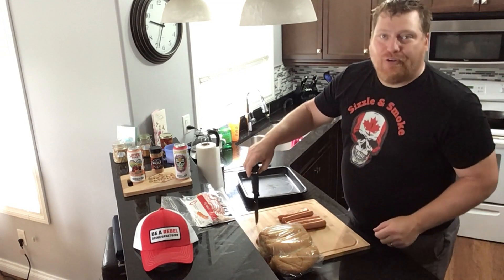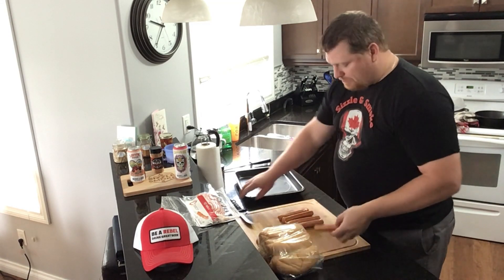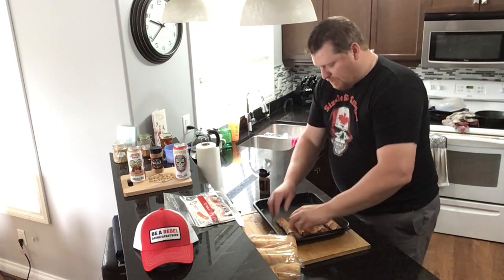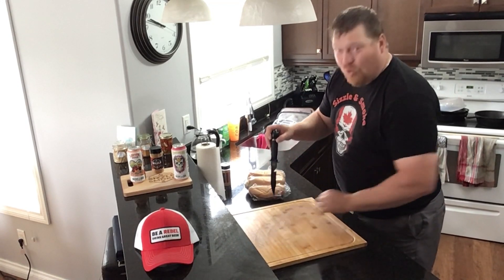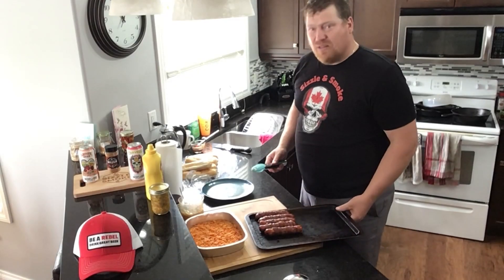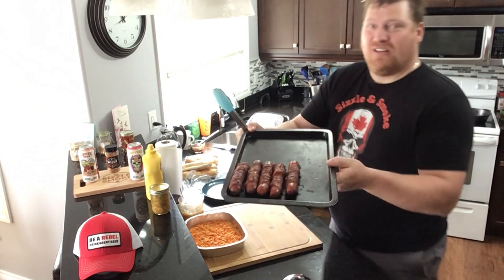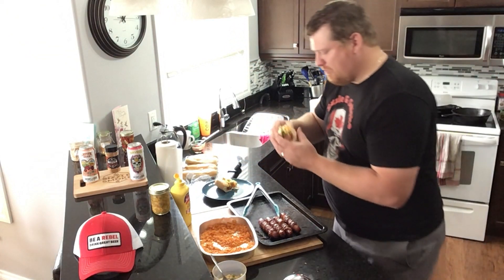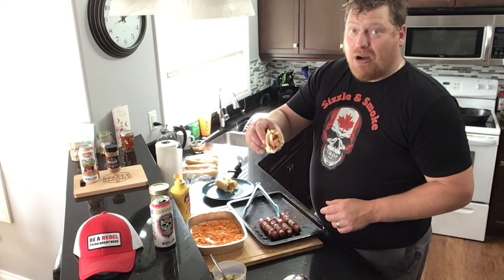The amazing Trailer Park Dog!!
In honor of the Colorado Avalanche winning the Stanley Cup and Nathan McKinnon being from Cole Harbor Nova Scotia, with his guest appearances on the Trailer Park Boys, I bring you the Trailer Park Dog!!!  A scrumptious Harvest weiner wrapped in bacon and rubbed with Sizzle and Smoke Rub, then slow cooked on the smoker and glazed with BBQ sauce.  We are not done yet as we take that dog and roll it in some crushed up Zesty Mordant Doritos and place between a fluffy roll and add our awesome quick pickled onions and jalapeno with just a squeeze of mustard!! Just how the boys in the Trailer PArk would want it!  Congrats to the Avs for an amazing series!